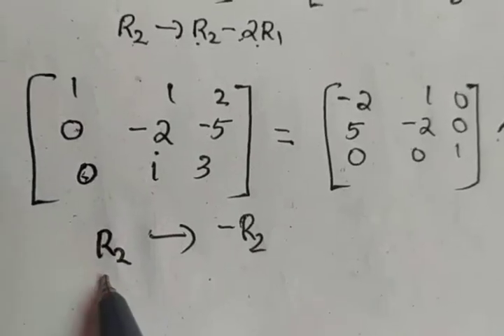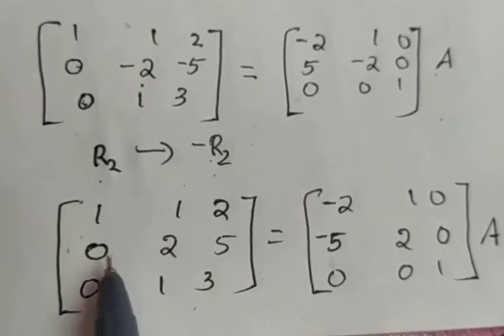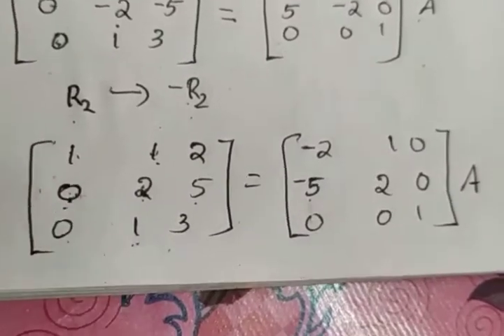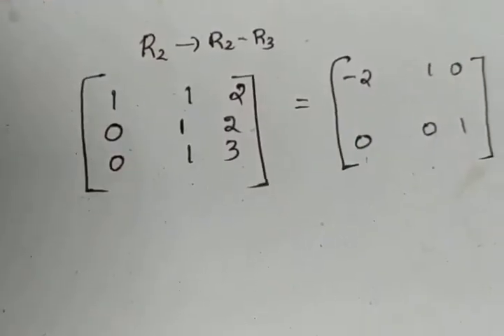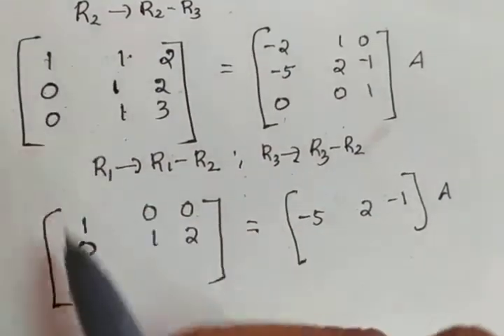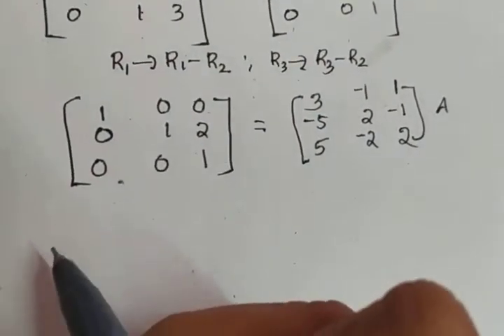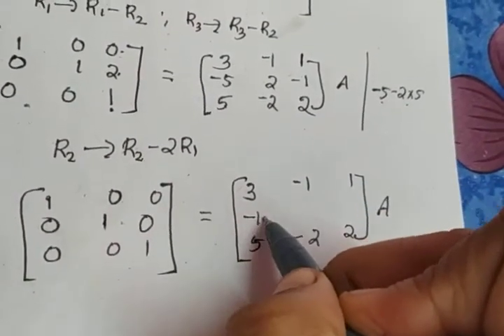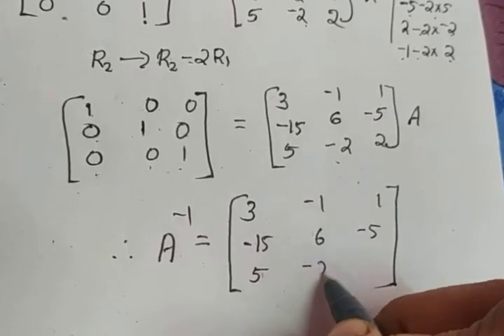XII Maths Matrices (part 57(ii))